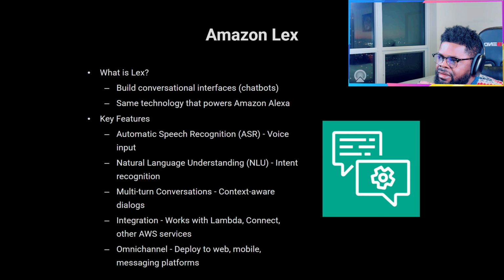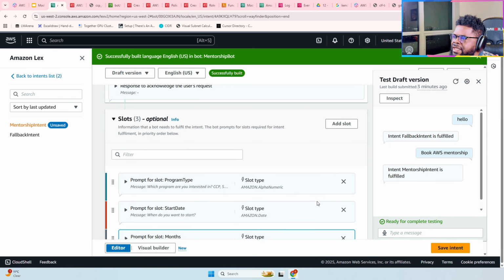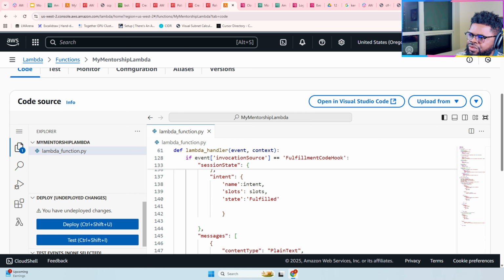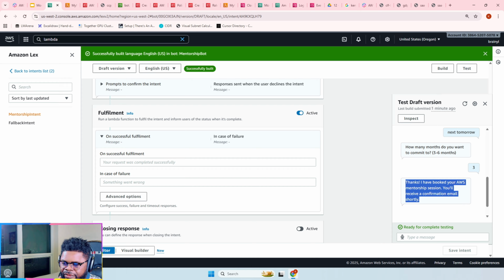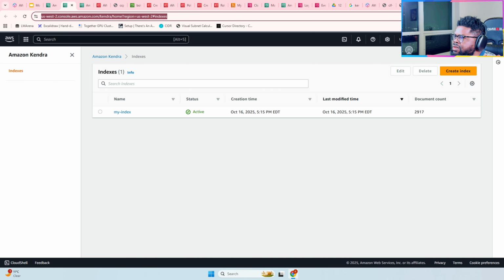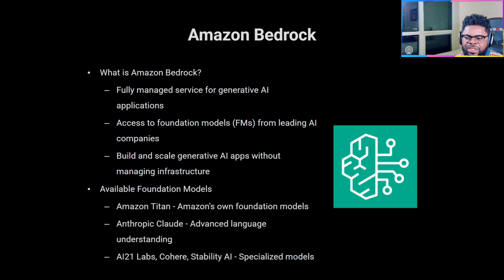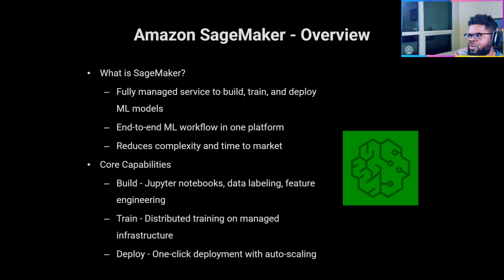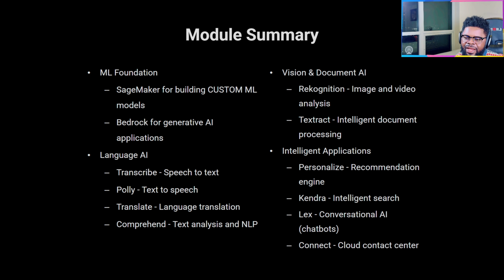Amazon Bedrock vs SageMaker: Which AWS AI Tool Do You Need? | CCP Part 27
Continue the AWS Cloud Practitioner AI/ML module with Amazon Lex chatbot development, intents, slots and Lambda integrations, Amazon Connect contact centers, Amazon Kendra enterprise search, Amazon Bedrock generative AI, and Amazon SageMaker AI for custom machine learning. Explore when managed foundation models differ from training and deploying ML models yourself, and see a hands-on Lex bot workflow.

📚 AWS CERTIFIED CLOUD PRACTITIONER (CLF-C02) — COMPLETE BEGINNER SERIES
Part 27 of 39 | Build With Brainyl

⏱️ CHAPTERS
00:00 Recap of AWS AI and ML services
00:35 Amazon Lex conversational AI and chatbots
02:33 Create a Lex chatbot project
05:41 Configure Lex intents
09:07 Lex slots and data collection
13:47 Connect Lex to AWS Lambda
18:30 Test and debug chatbot responses
25:28 Interactive chatbot response cards
31:24 Amazon Connect contact center
34:48 Amazon Kendra intelligent enterprise search
44:01 Amazon Bedrock and generative AI
55:00 Amazon SageMaker AI and custom ML workflows

ℹ️ CURRENT AWS SERVICE NOTE
Amazon SageMaker was renamed Amazon SageMaker AI for its model-building, training and deployment capabilities. The newer Amazon SageMaker name also refers to the unified data/analytics/AI platform.

🧪 LAB SAFETY
These are recorded teaching demonstrations, not production deployment recipes. Check AWS permissions, service availability and pricing; delete billable test resources afterward.